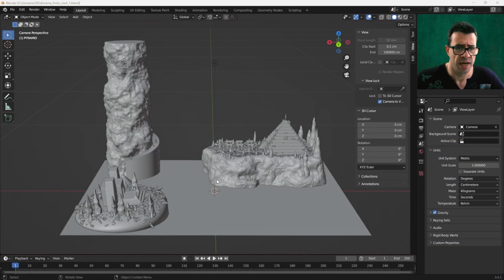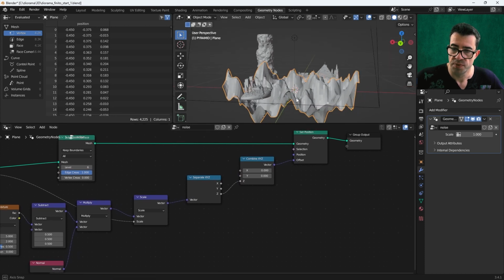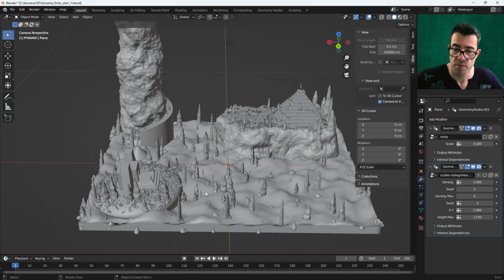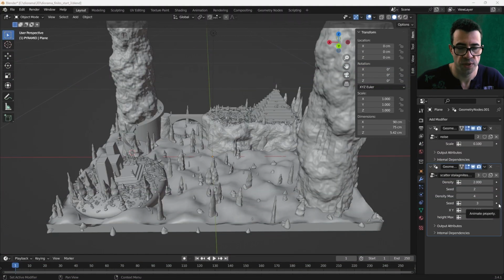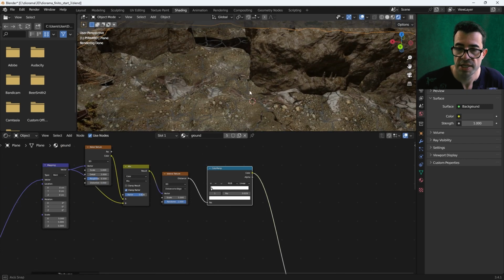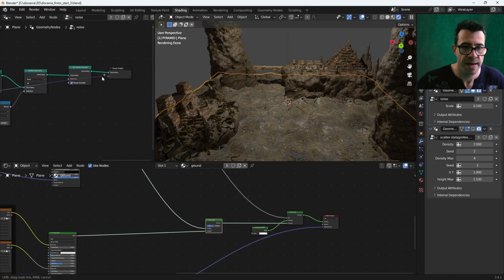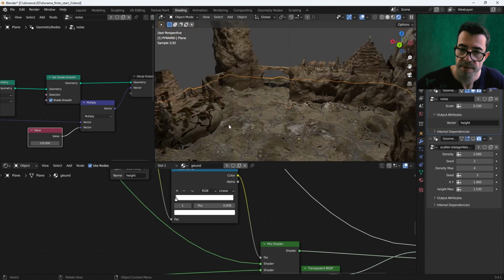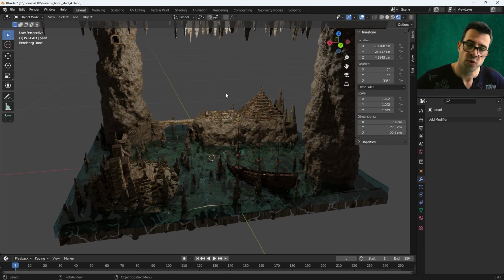Lost City, 3D model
3D model of a Diorama representing an ancient lost city, built in an underground cave and partially submerged by waters. A pirate ship, the Black Pearl, discovered it, and the crew is moving to steal the giant diamond located on the top of the Pyramid. But unspoken danger awaits in the darkness...

Credits:
(Music) Awaken - Onoychenko
model of the Ship from Sketchfab